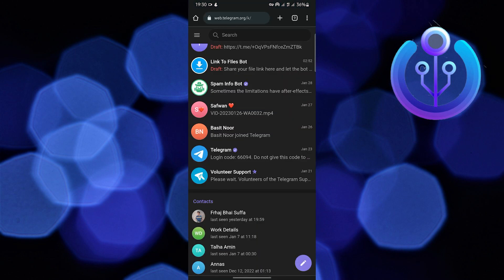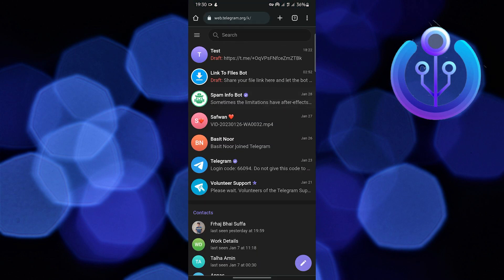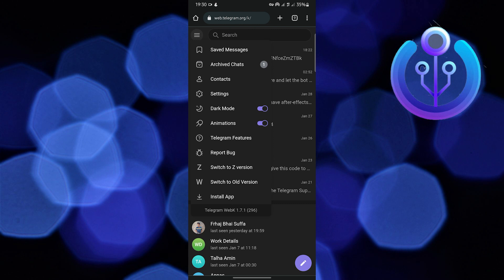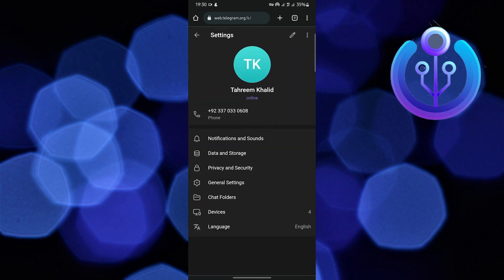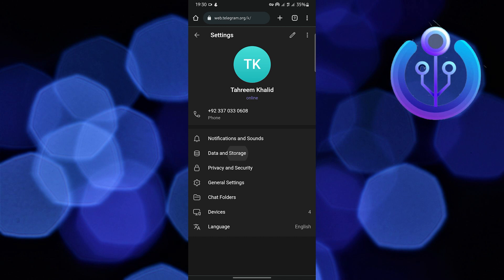How To Backup Data in Telegram (Easy)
In this tutorial, you will learn How To Backup Data in Telegram in easy steps by following this super helpful tutorial to get a solution to your problem!!